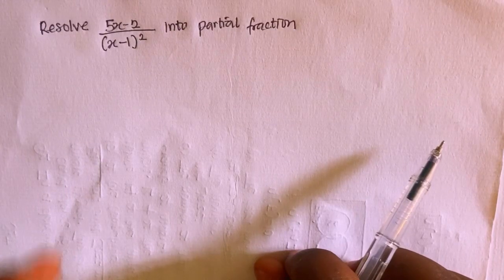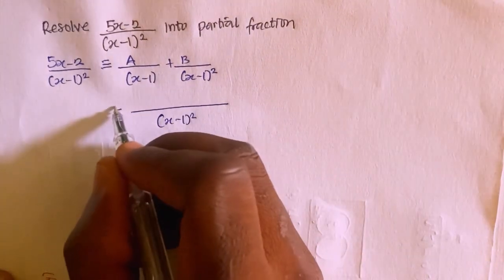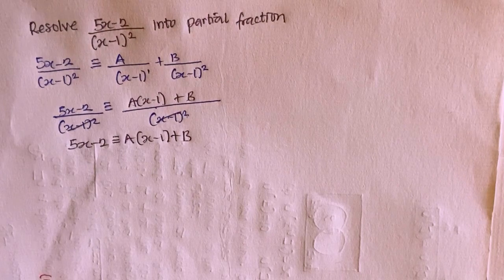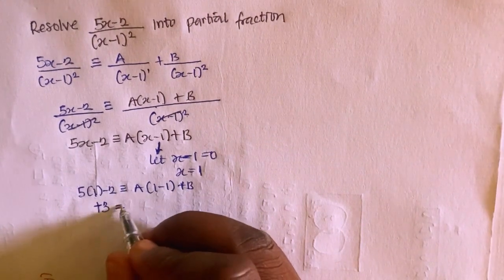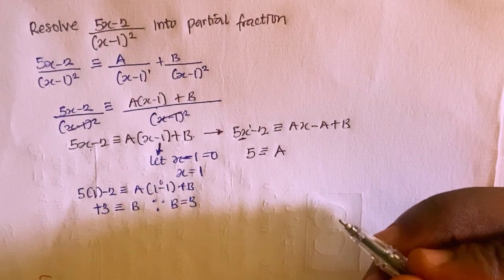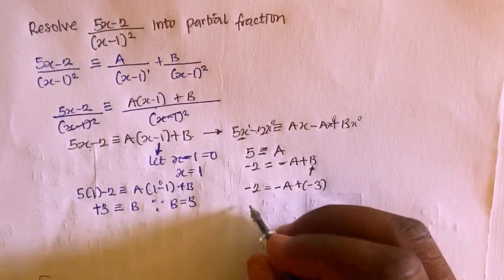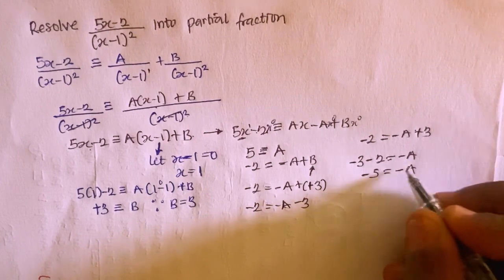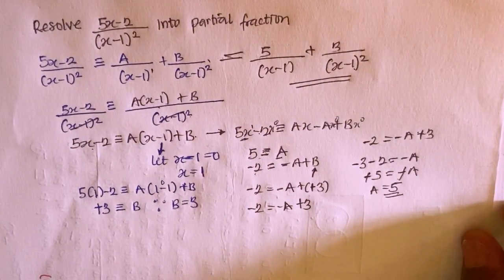How to solve partial fraction |case 4| simple solution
In this video I’ll be explaining how to resolve Repeated linear partial fraction
This video is 3min+ video with well detailed explanations you need to know